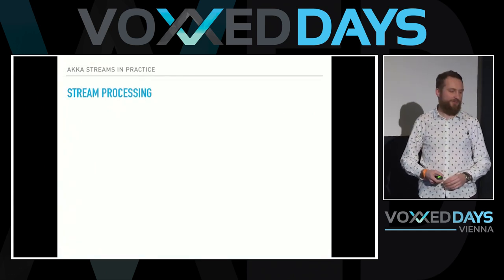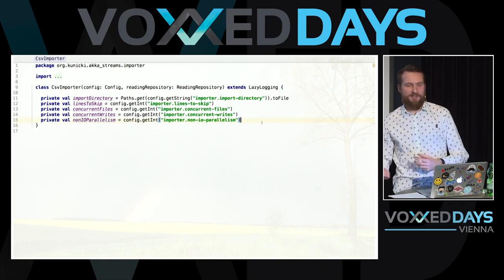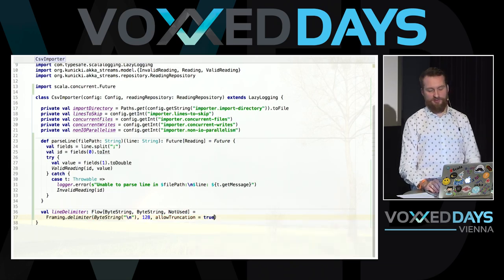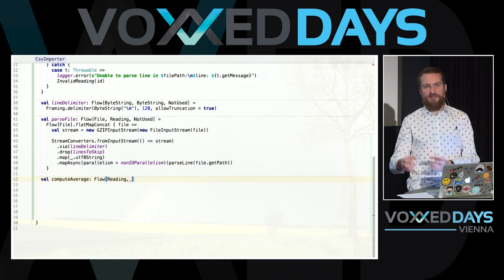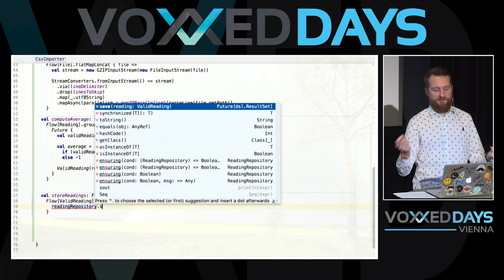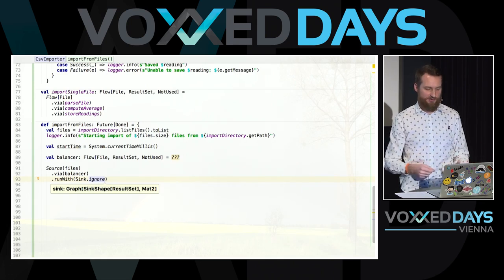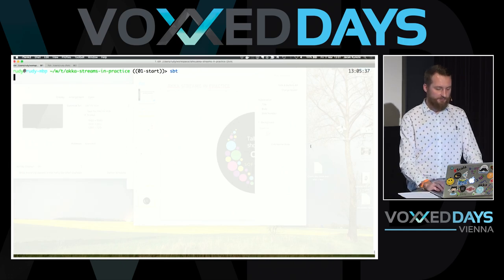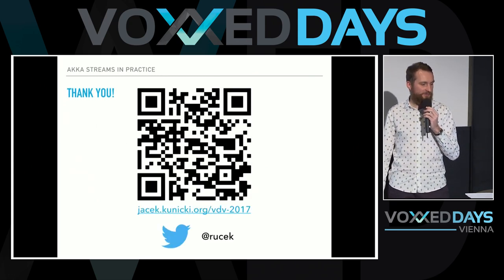A Practical Introduction to Akka Streams by Jacek Kunicki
Stream processing is a hot topic today and it’s easy to get lost among all the possibilities. In this live coding session we will explore the Reactive Streams approach used by the Akka Streams project. On an almost real-life example we’re going to walk through both the basics and some more advanced usages of the library.

Jacek Kunicki
Senior Software Engineer, SoftwareMill
I'm a passionate software engineer living in the JVM land - mainly, but not limited to. I also tend to play with electronics and hardware. When sharing my knowlegde, I always keep in mind that a working example is worth a thousand words.